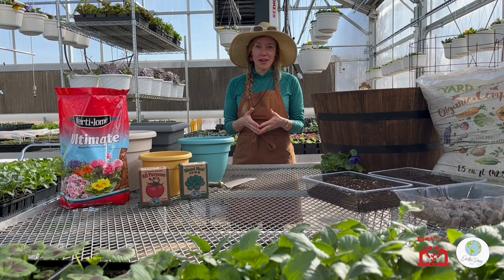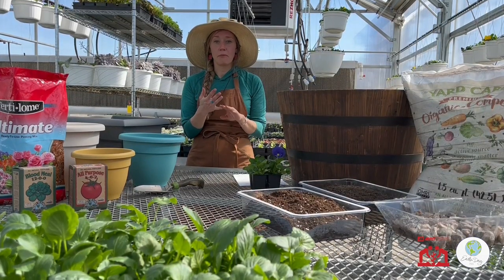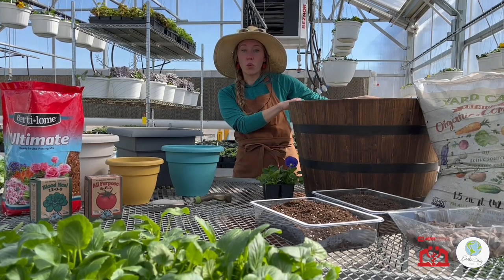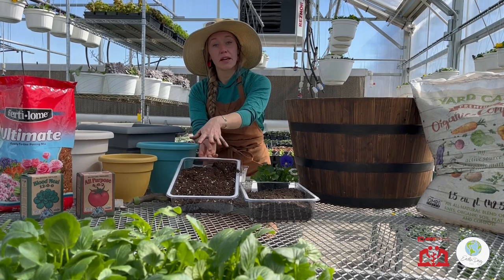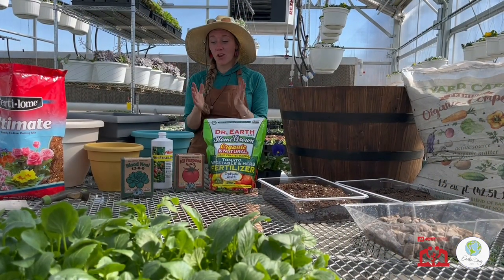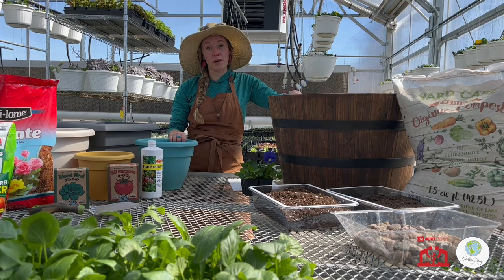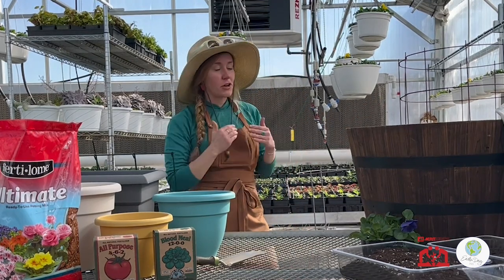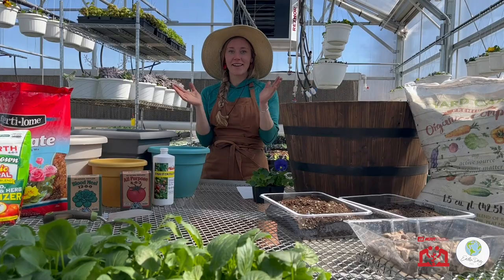Patio and Small Space Gardening